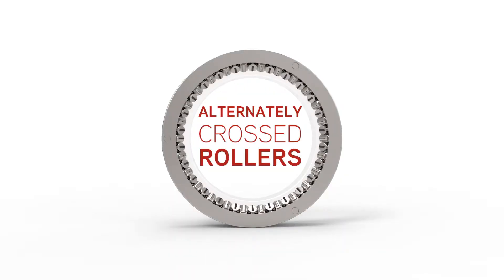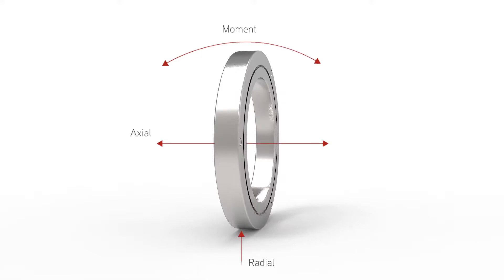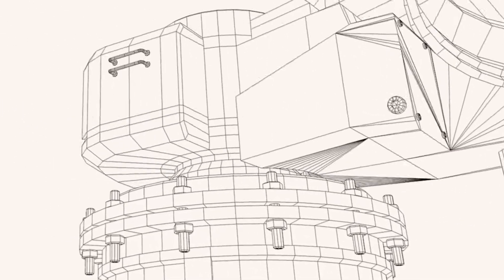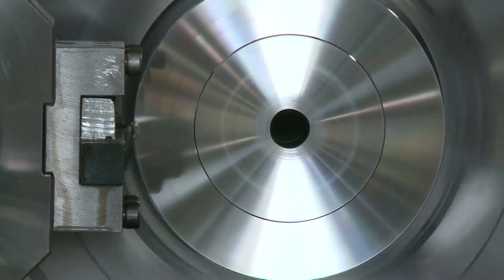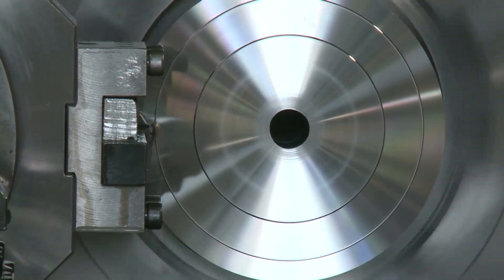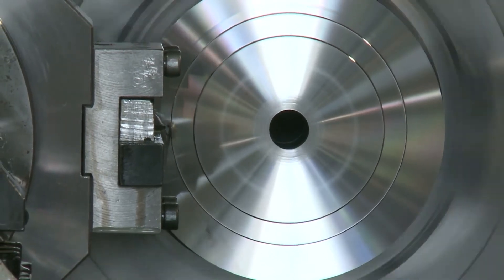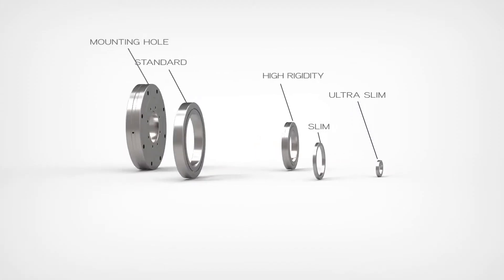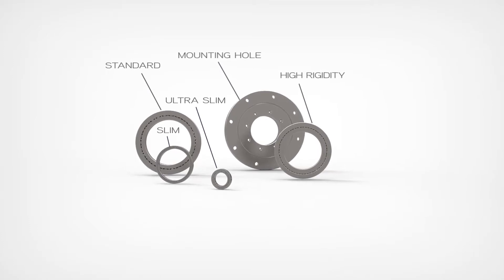IKO Cross Roller Bearings